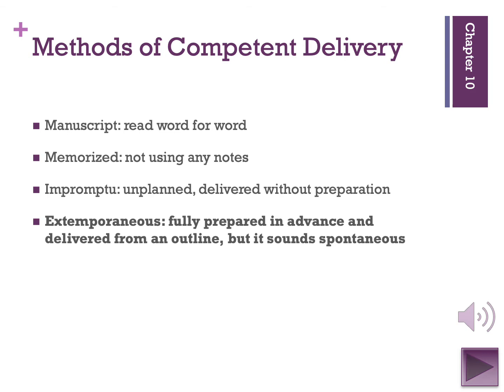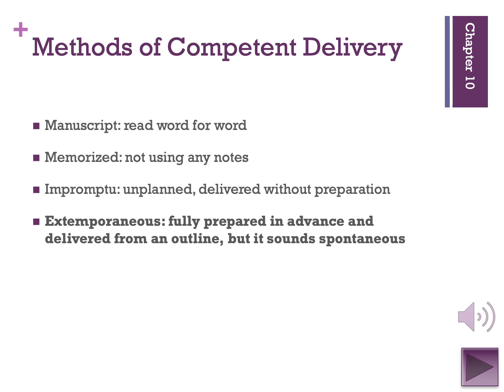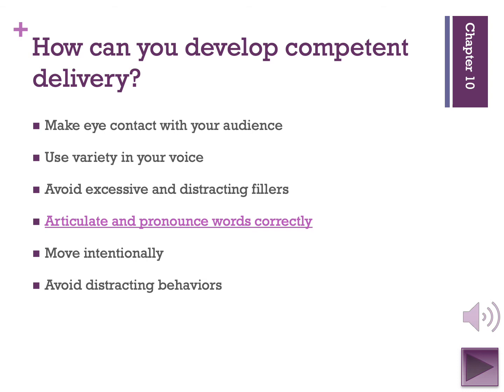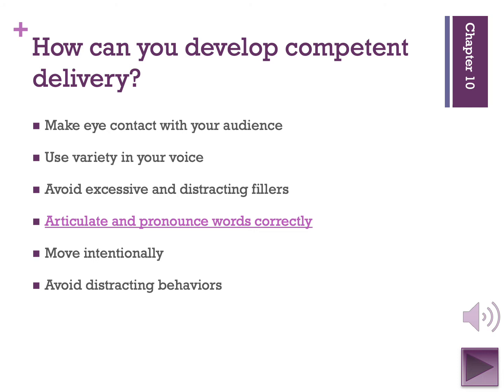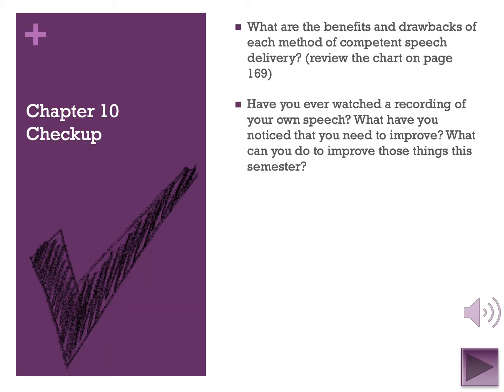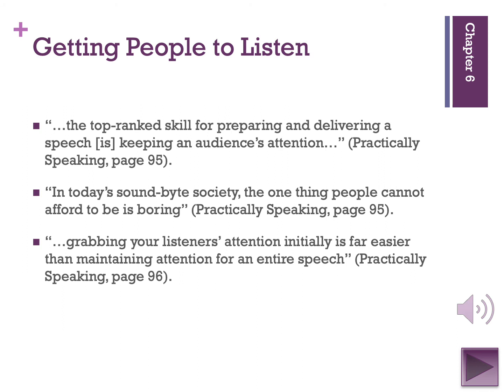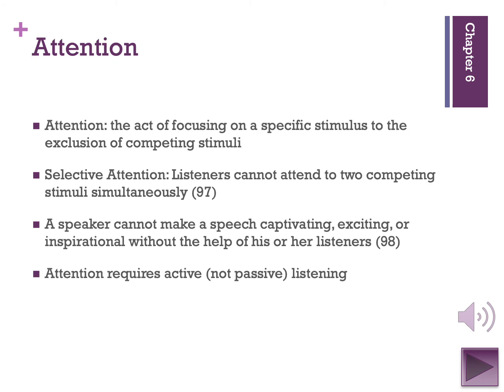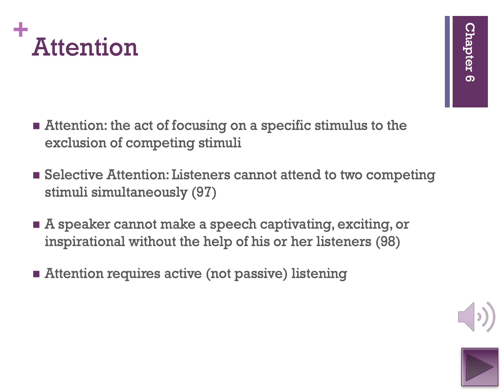1 Competent delivery and Attention